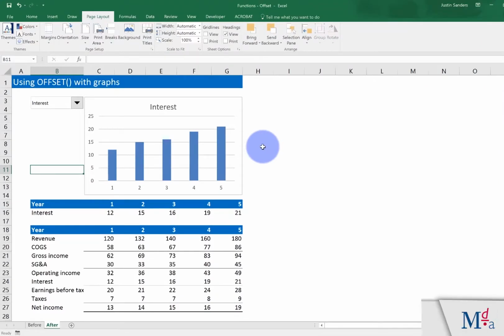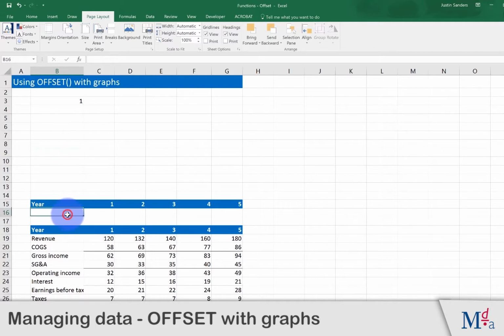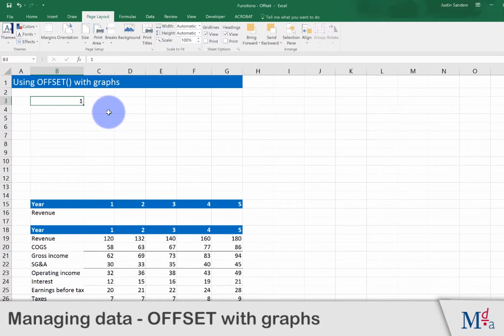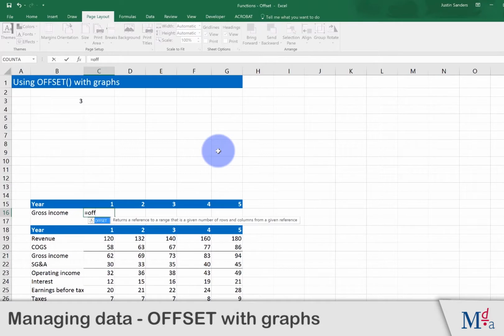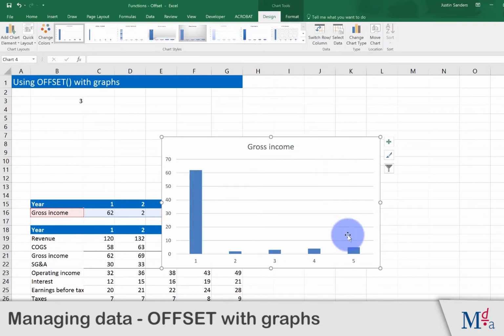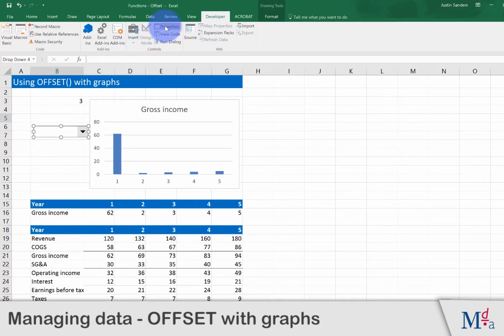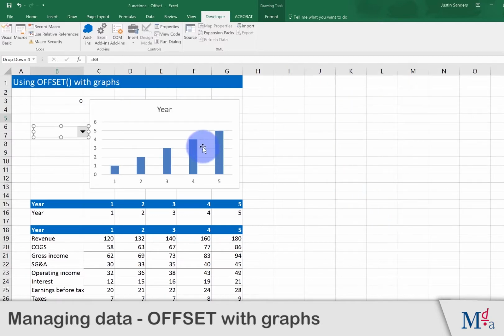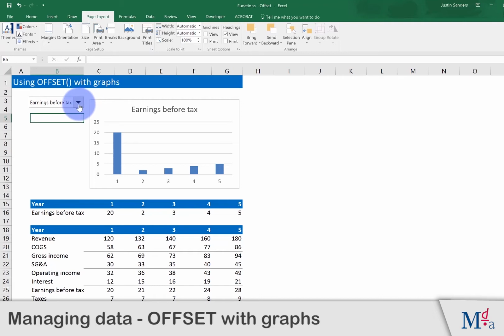Managing data functions Off set